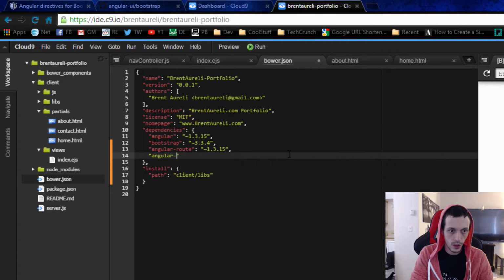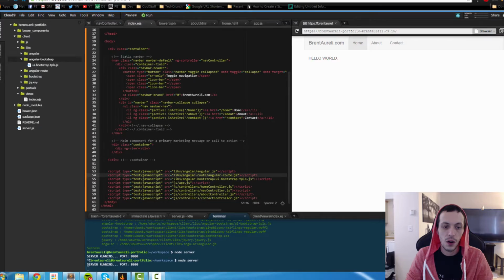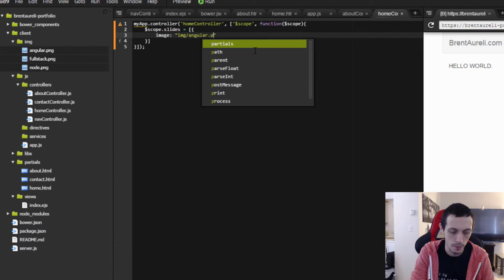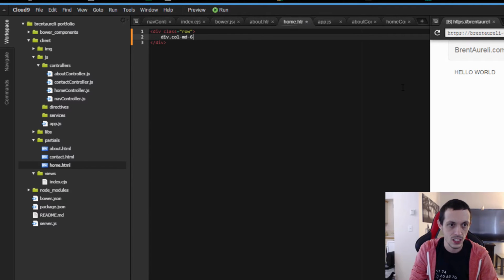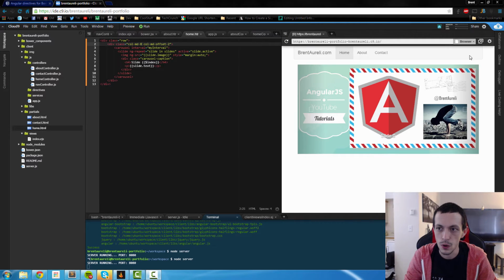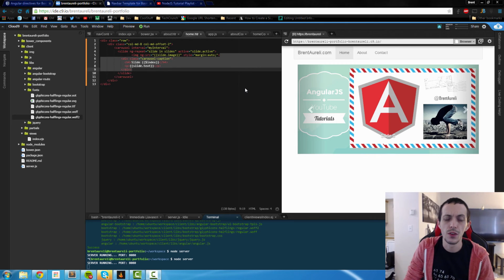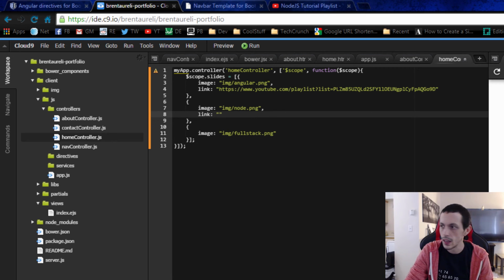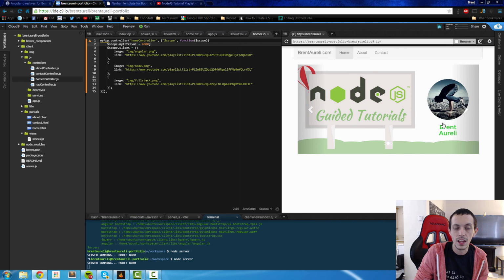Bootstrap Carousel - The Full Stack:Part 6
Learn how to build a website including coding the server, database, and client-side!